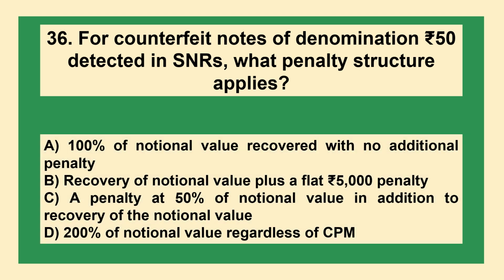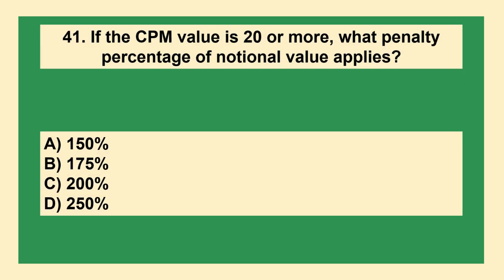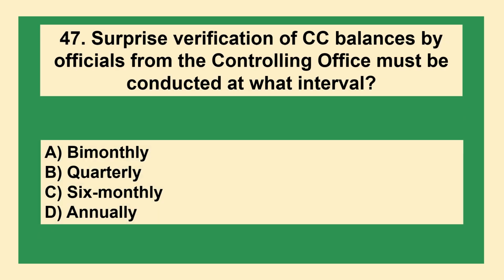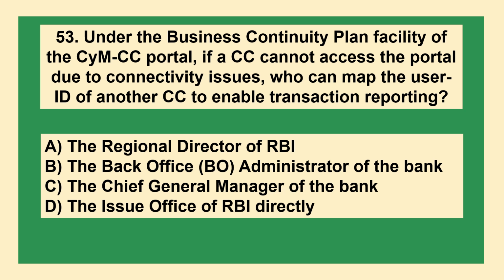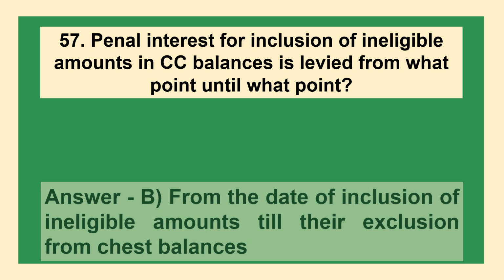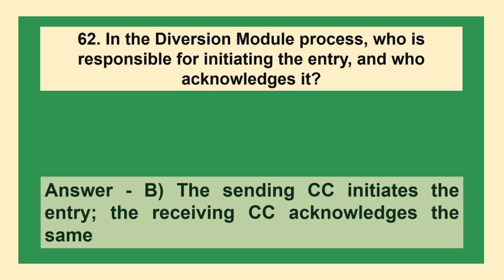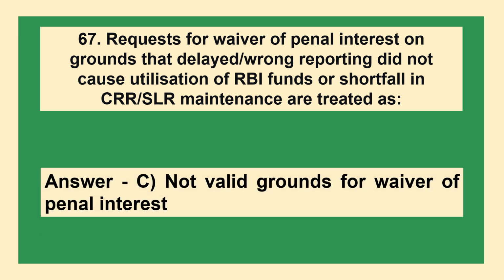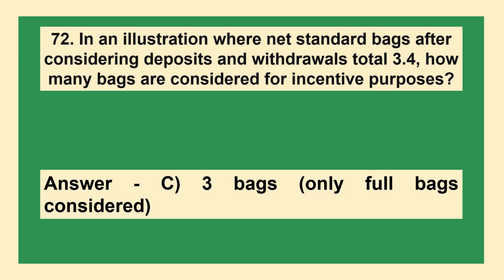Path to the Corner Office | Bank Promotion Examination Material – 2026-27 | SummerOfGoals | Part 10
The link of earlier episodes of Path to the Corner Office – Bank Promotion Examination Material – 2026-27 | SummerOfGoals